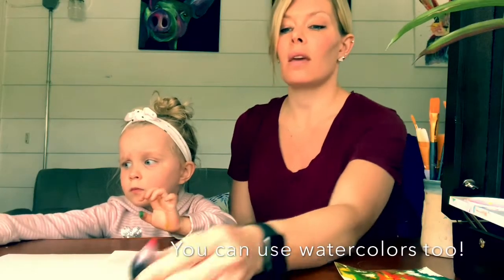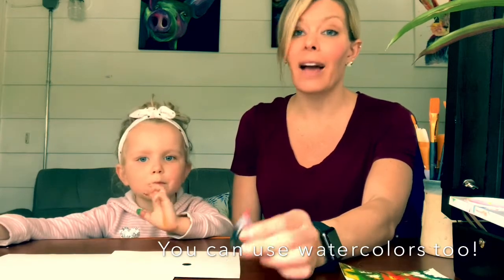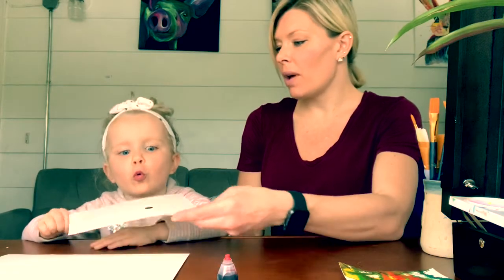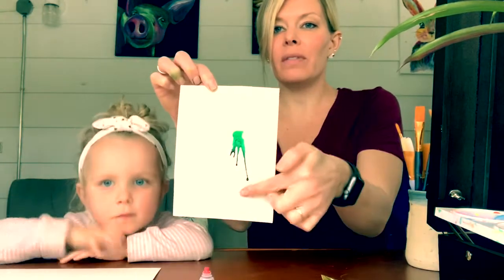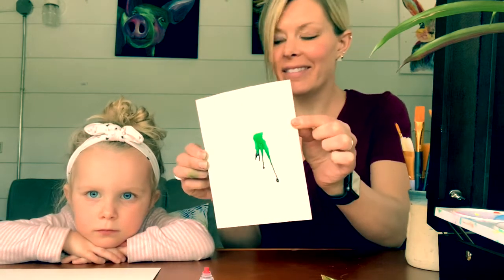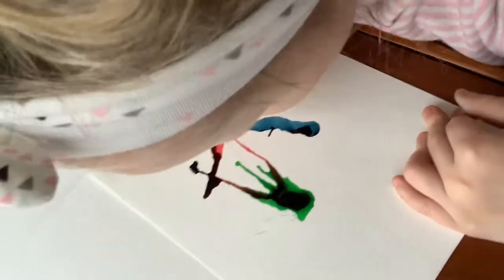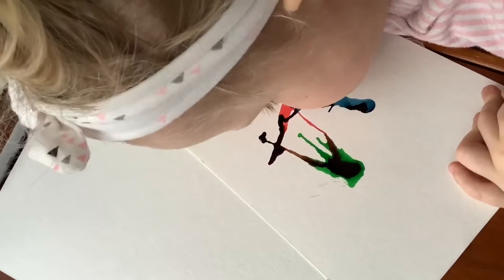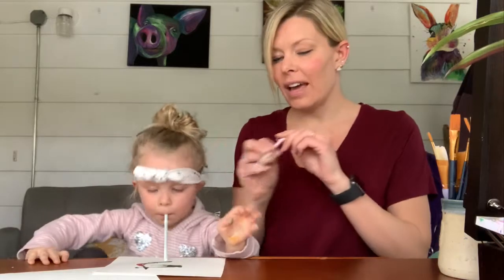Ink blots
Ink blot art using watercolors and a straw